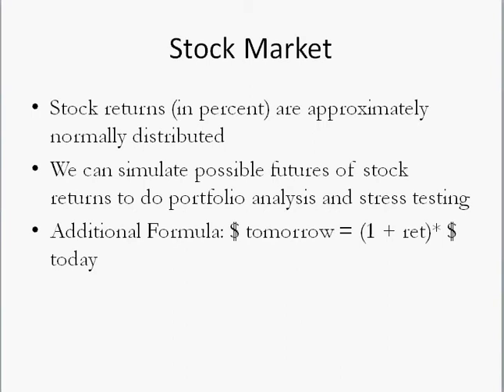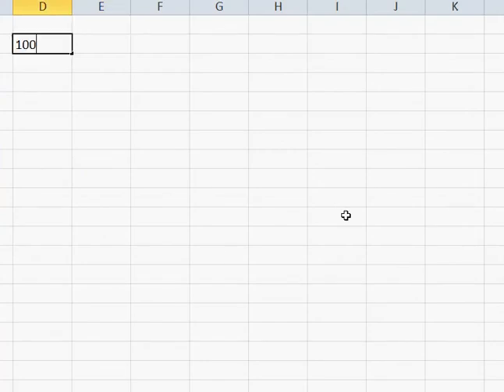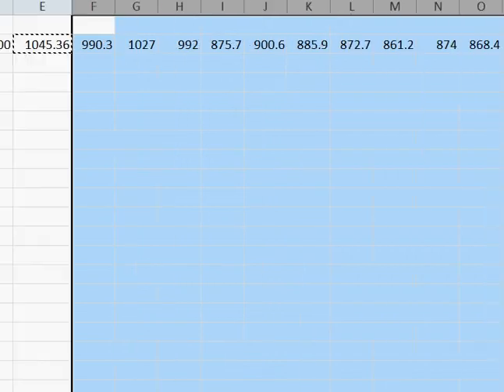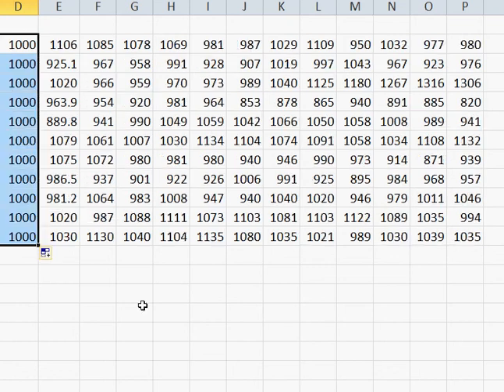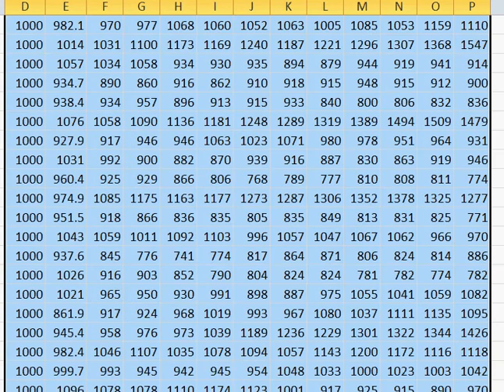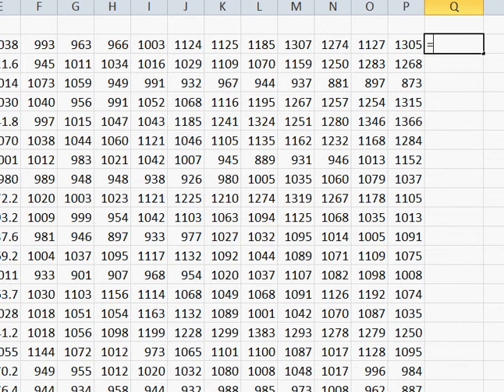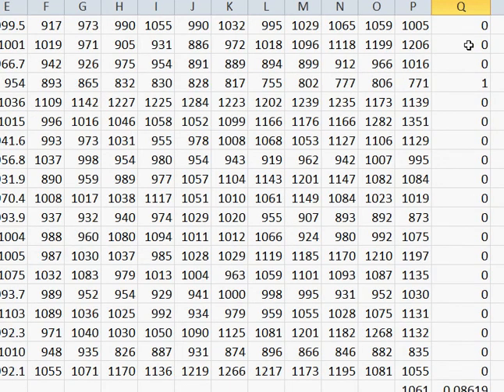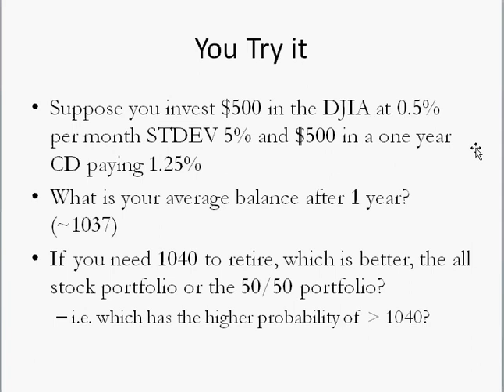Simulation4 Spring 2013